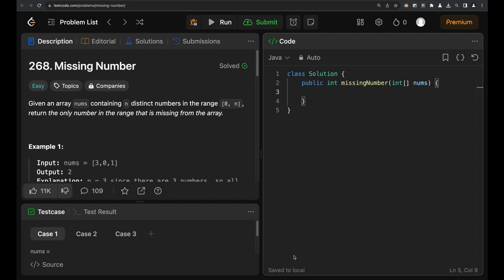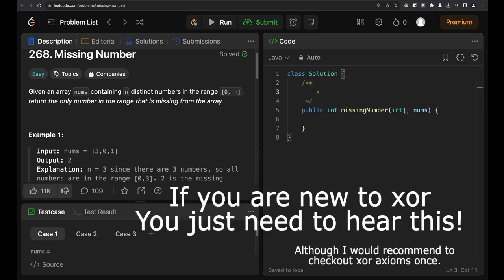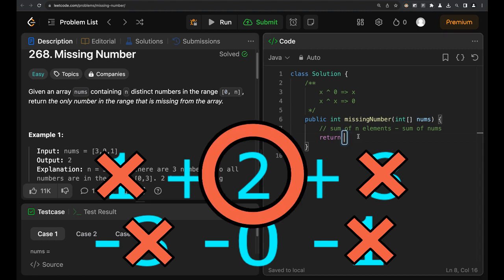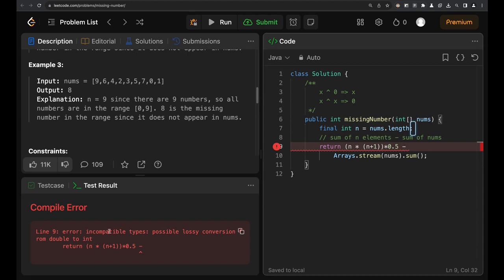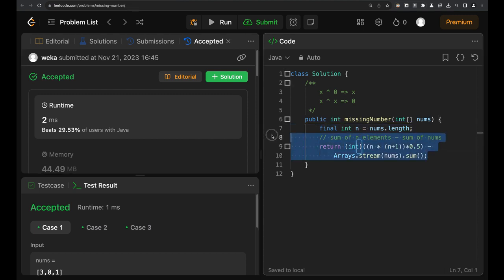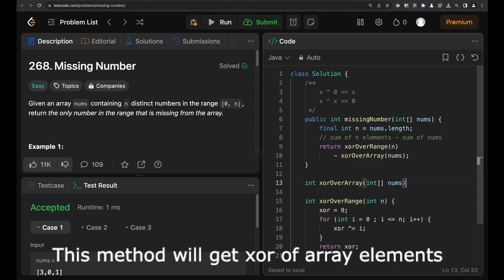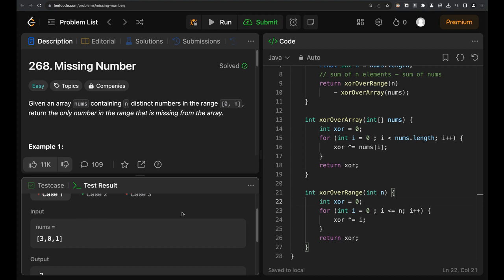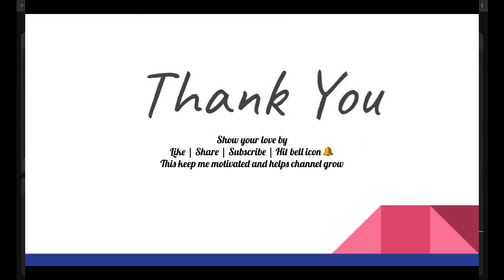Find missing number in an array | 5 different ways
This video shows 5 techniques on how to find the missing number in an array. The techniques are based on set theory, hashing, sum formula XOR and bruteforce.